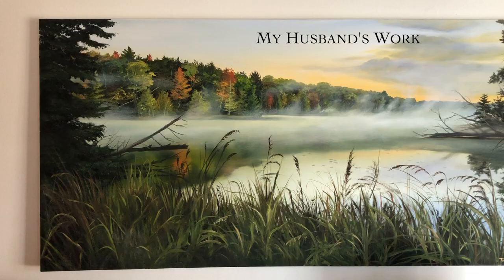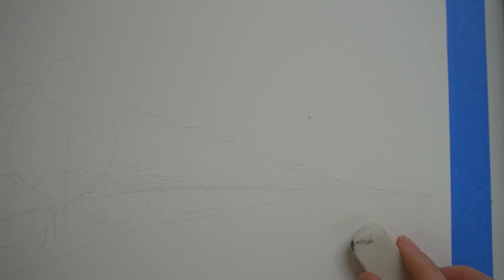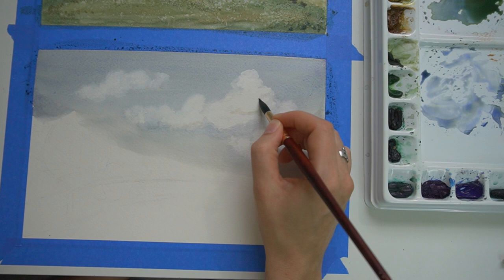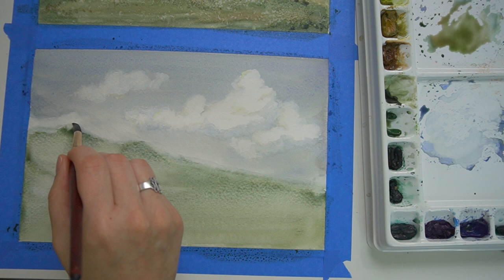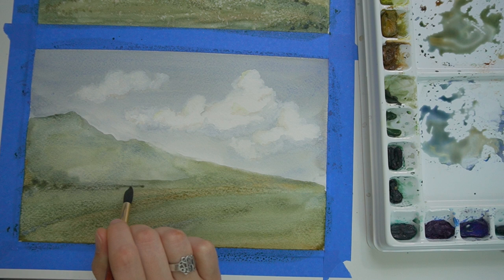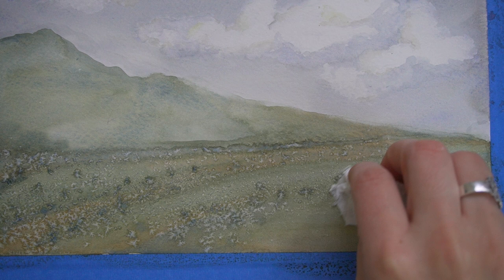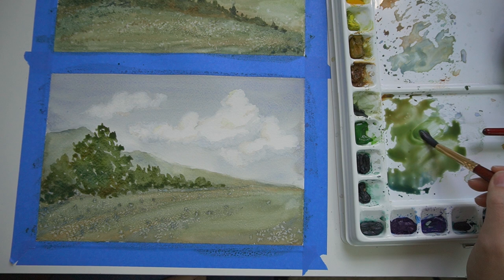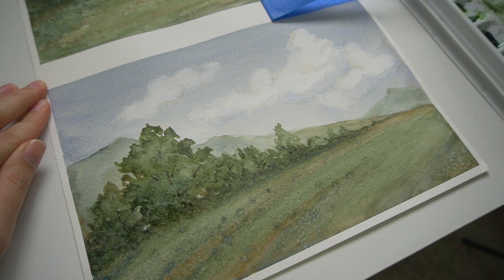Landscape Watercolor Tutorial for Beginners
In today’s video I’m going to walk you through my process for creating a simple, moody watercolor landscape. We’ll talk through some of the basic watercolor techniques for creating depth and realism in your landscape paintings and how to use a limited color palette without losing your mind or painting the canvas a single shade of green, hah!

Paper: Strathmore 300
Large Palette
Watercolor brushes: (quill, size 6) (round, size 10)

My Palette:
(I kept saying "Raw Sienna" but I definitely meant "BURNT Sienna"! So sorry about that)
Burnt Sienna
Sap Green